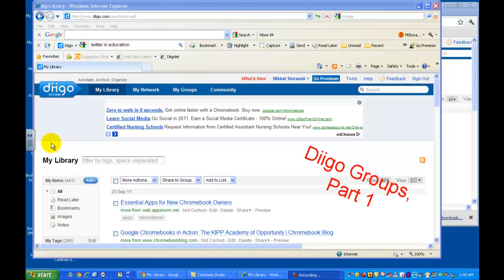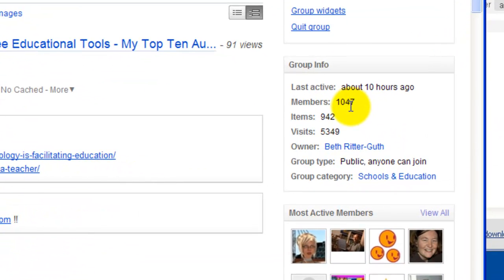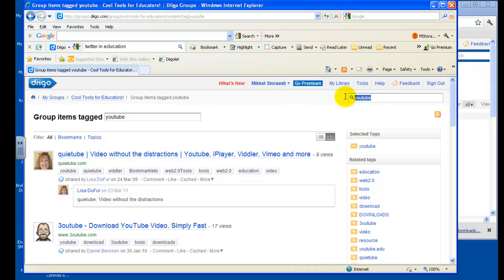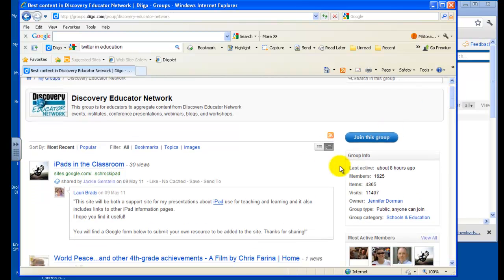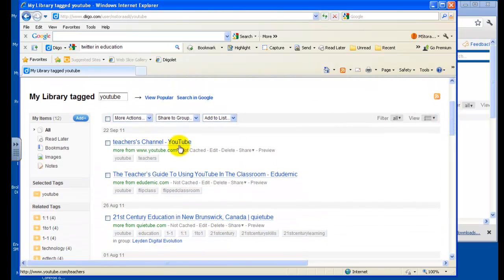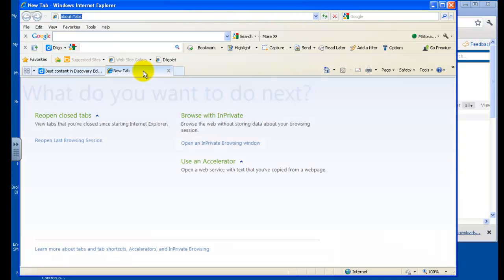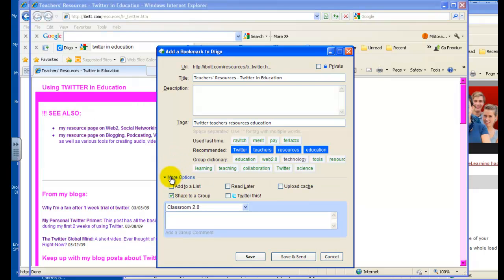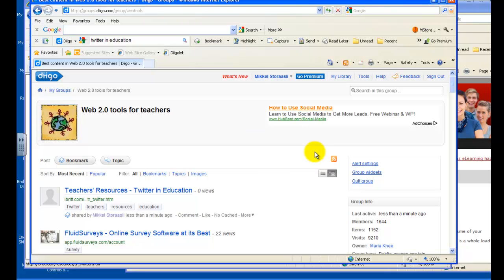Diigo groups part 1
Thius is a tutorial on Diigo groups